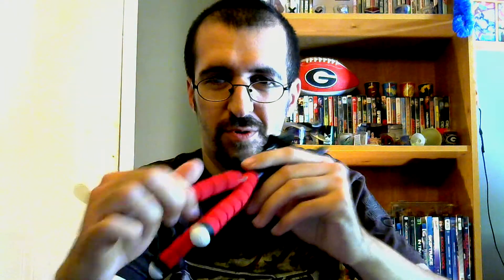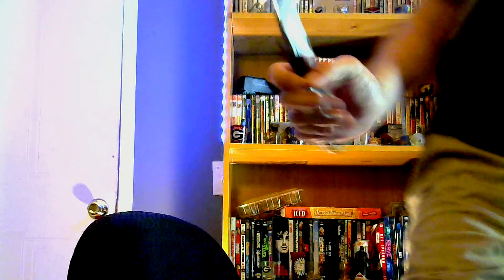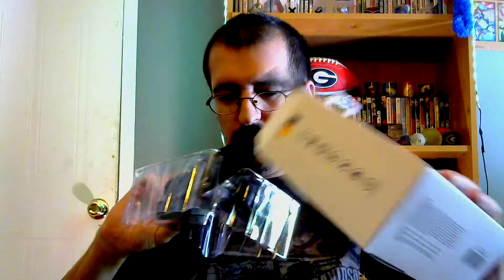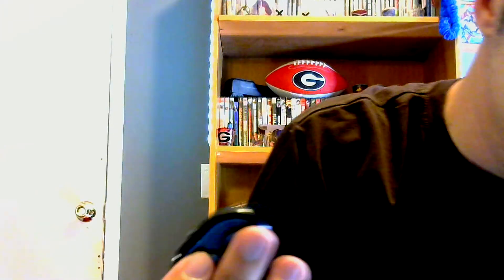How NOT to Unbox a Photography kit - Tripod Review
This is how not to unbox a photography kit. As you can tell I have issues putting together my tripod. I also do a little review on my new tripod and old tripod. I also try to figure stuff out in the box cause I had no instructions. Also I have a little sinus infection so that's why my voice sounds horse.

Hope Ya'll have a great day and see ya!!!